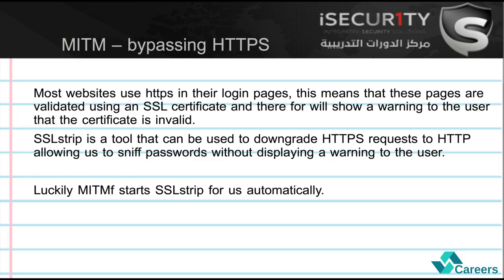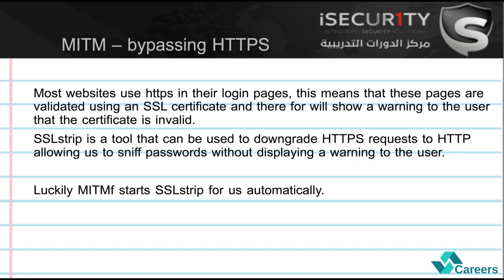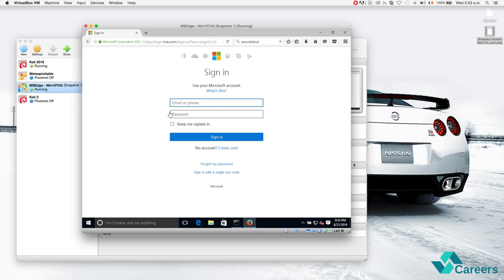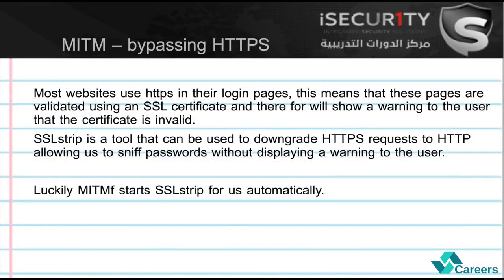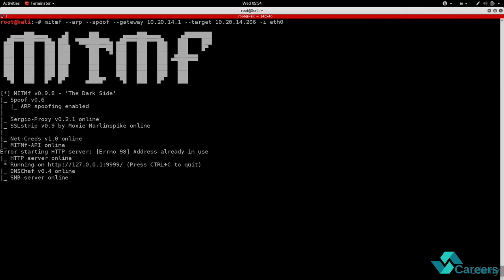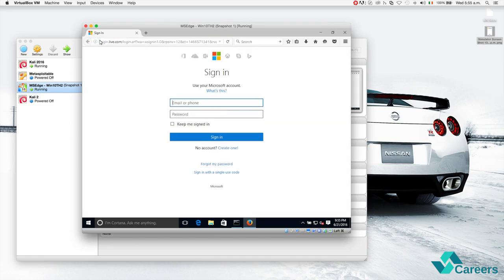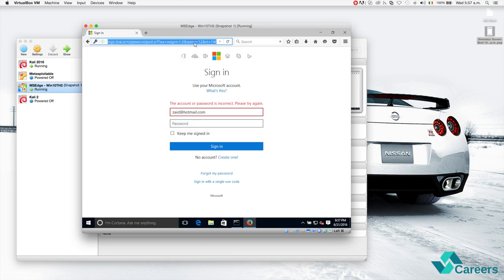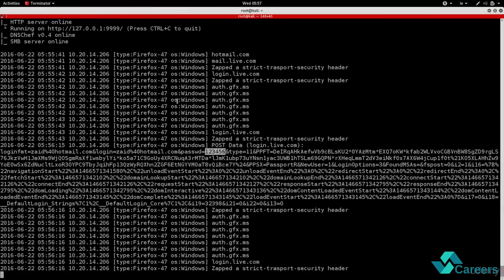I Tried Bypassing HTTPS for 30 Days Here's What Happened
Welcome to another insightful episode on Mr Cyber Vault YouTube Channel ! In this video, we delve into the fundamentals of cybersecurity, exploring the essential concepts that form the backbone of protecting digital assets. Whether you're new to the field or looking to refresh your knowledge, this video is packed with valuable information.
What You'll Learn:
The importance of cybersecurity in today's digital age.
Key concepts: Confidentiality, Integrity, and Availability (CIA Triad).
Common cyber threats and attack vectors.
Best practices for securing your digital presence.
About Indian Cyber Defense:
At Indian Cyber Defense, we are dedicated to empowering businesses and individuals with the knowledge and tools needed to combat cyber threats. Our mission is to foster a safer digital environment through continuous education and innovative solutions.